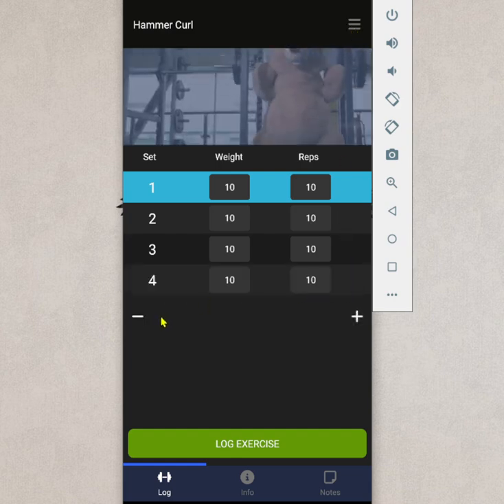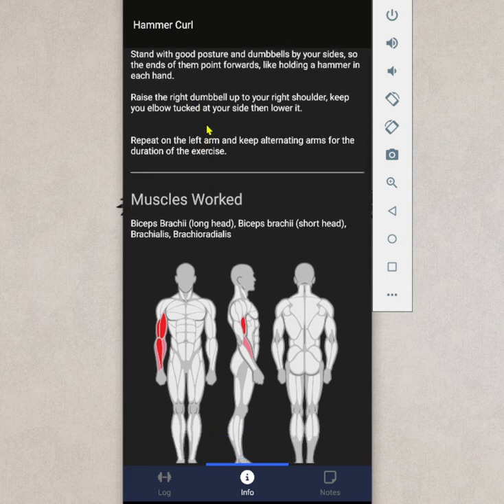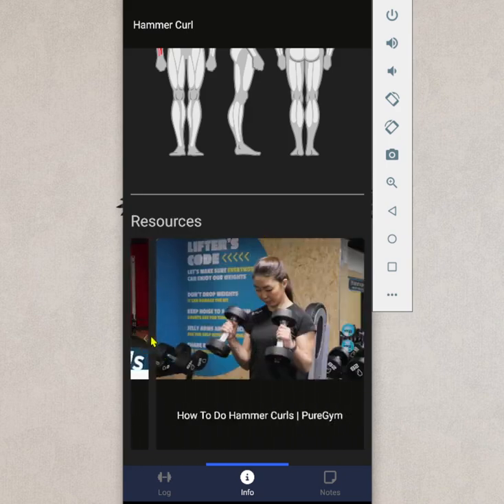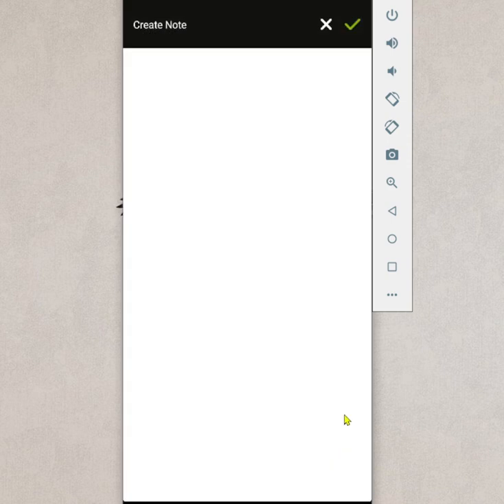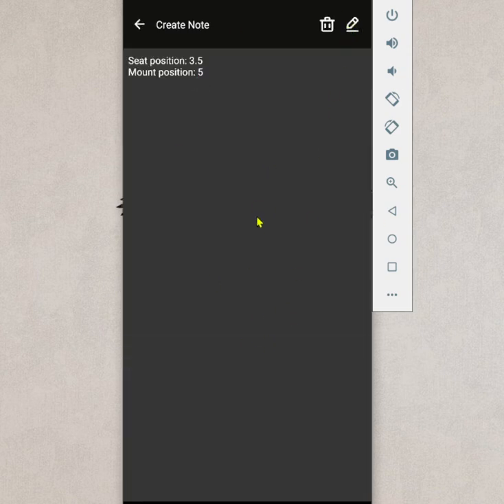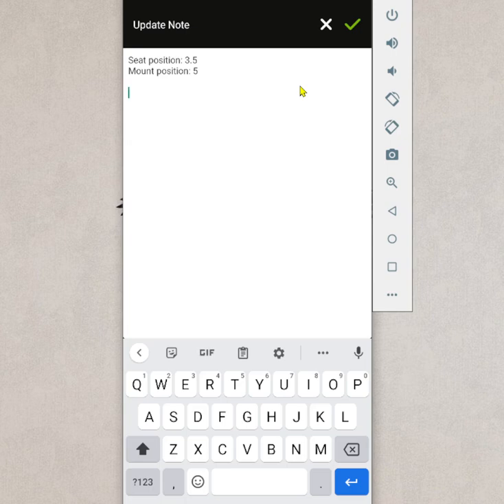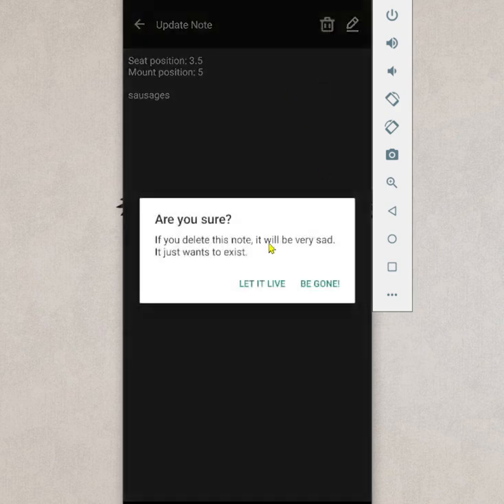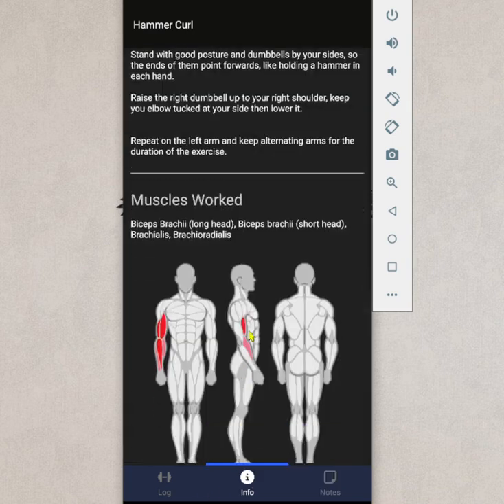Bearly Fit - Dev Log - Notes, Info etc [06-10-2023]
Bearly Fit - Dev Log [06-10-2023]

Last time I showed you the exercise logging screen, well i've spent time expanding that

📝 Notes Section has been added
💪 Info and Resources section has been added
🎨 I've tweaked a bunch of things

I'm still focusing heavily on this area, because I want to have a "feature" complete area before I share with others to test.

I am getting closer to the point where I can test in a gym myself and then share with everyone that's interested.

This video is from a few weeks ago, so i'm a lot further ahead.

I've already noticed some copycats in terms of the brand i'm creating, and the journey i'm sharing so I'm holding my cards close to my chest for now.